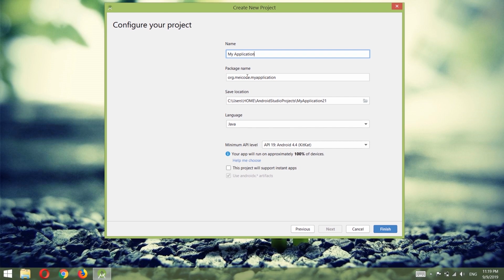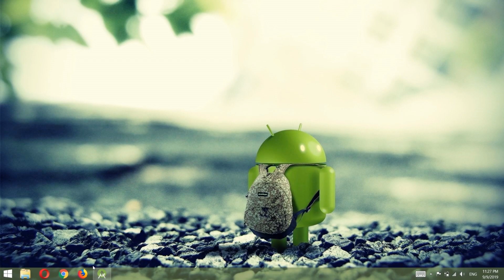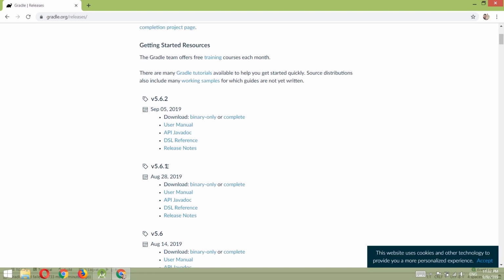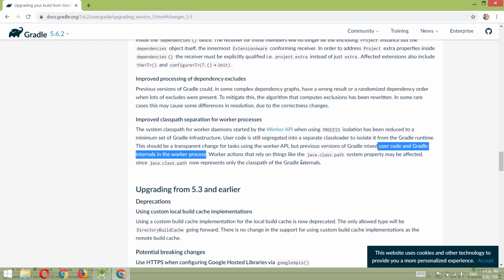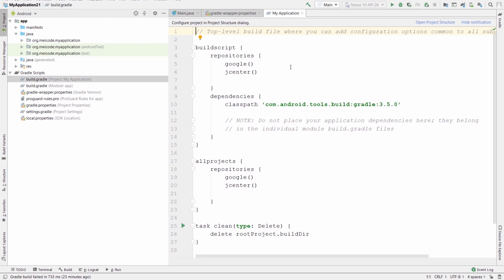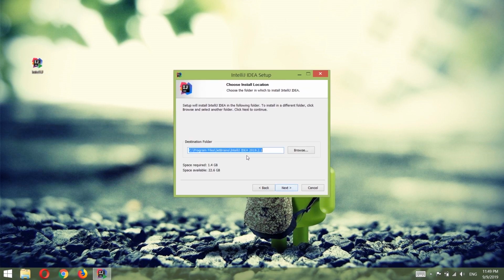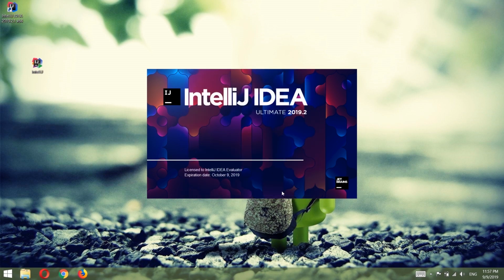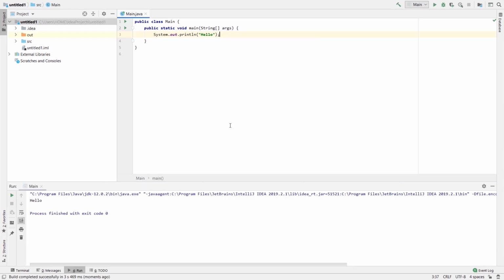Android Studio does not support plain java code any more, What to do now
In the new Release of android studio and gradle, you can no longer execute plain java code without actual output. and if you try to do so you will get the following error:

"Deprecated Gradle features were used in this build, making it incompatible with Gradle 6.0."

In this video I will talk about the reason behind this error and together we will solve the problem.